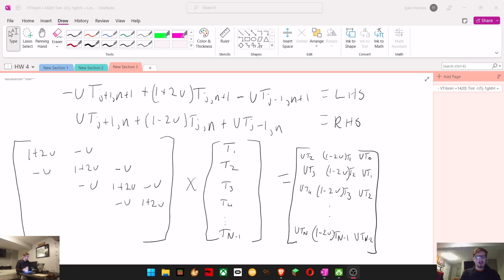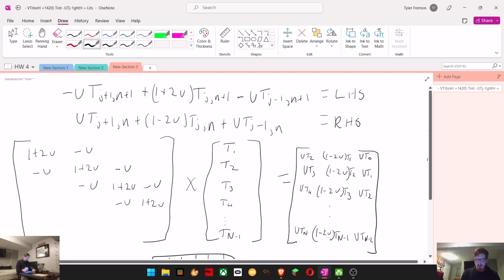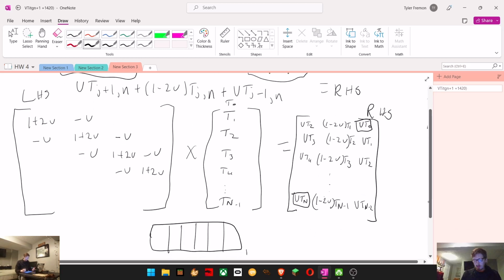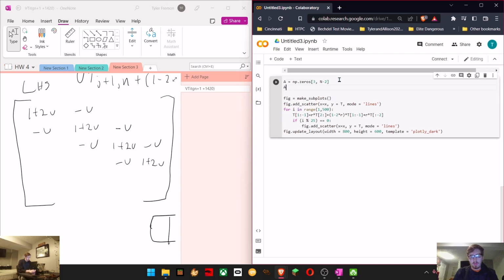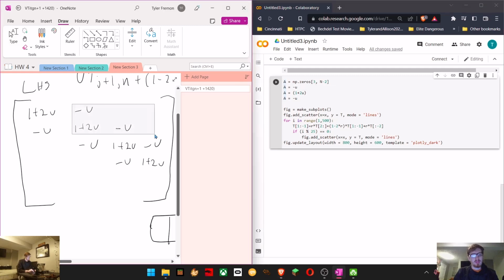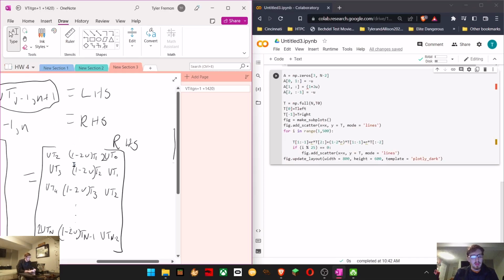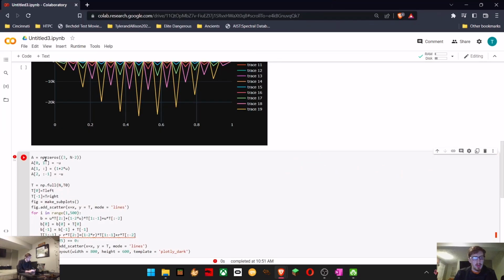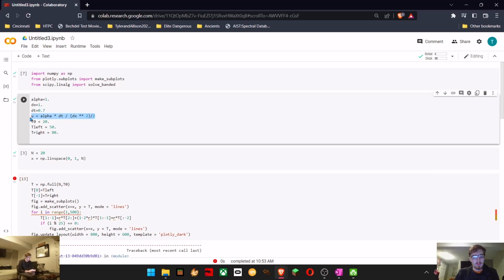HW 4- Crank-Nicholson